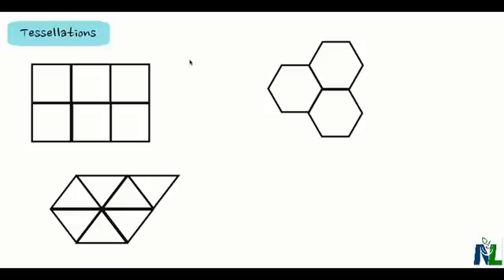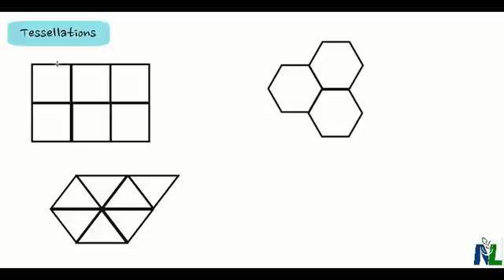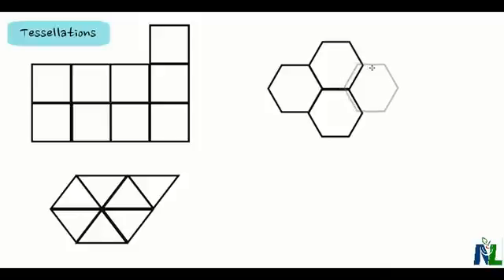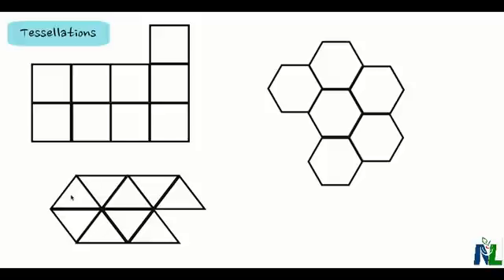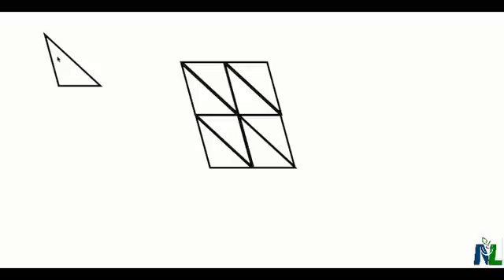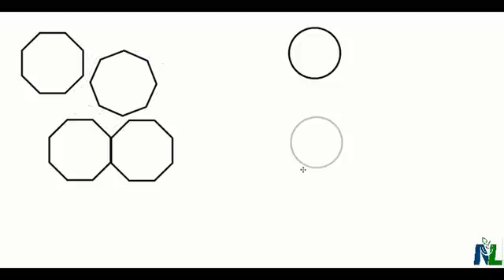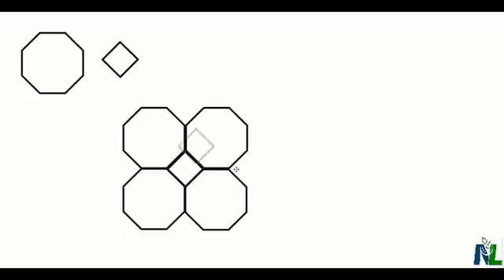Tessellations An Introduction